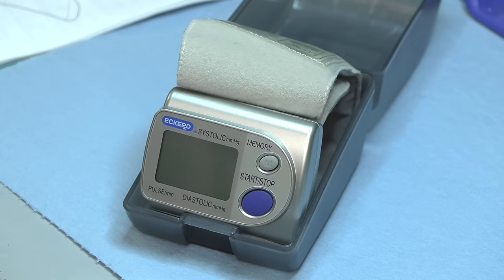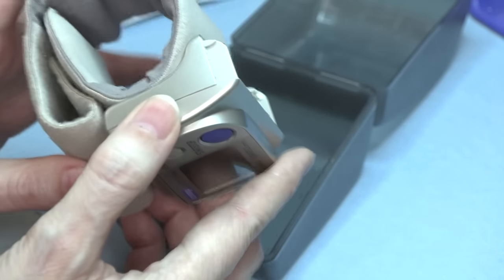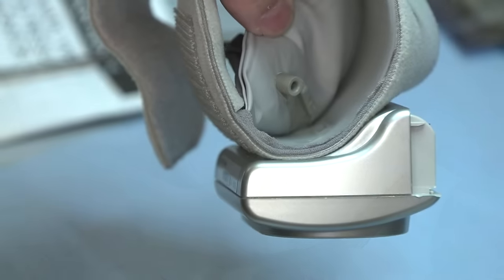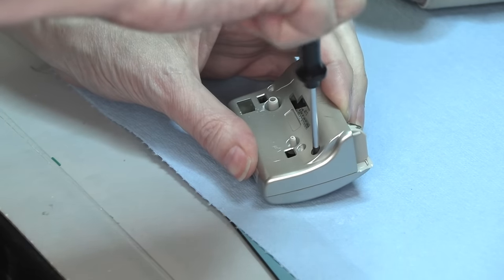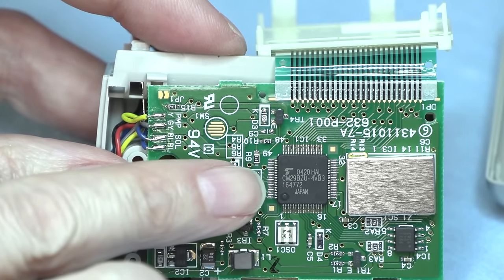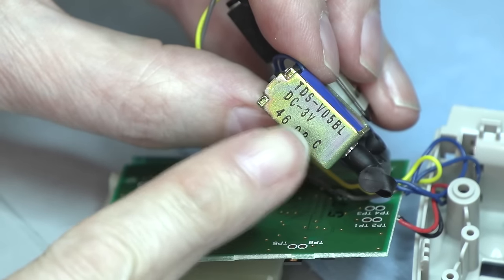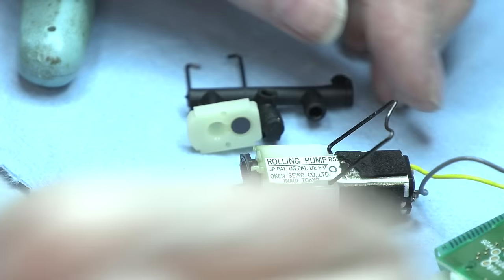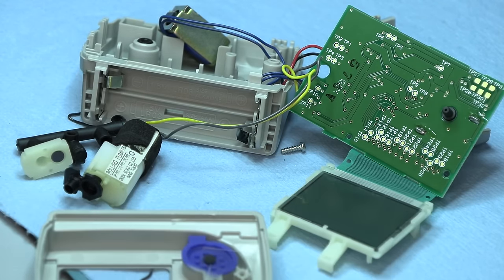Miniature Machine - Inside A Home Blood Pressure Monitor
Time for another teardown - this time it is a faithful appliance that has gone waaay past its useful lifespan, so let's take a loot at how this thing works!